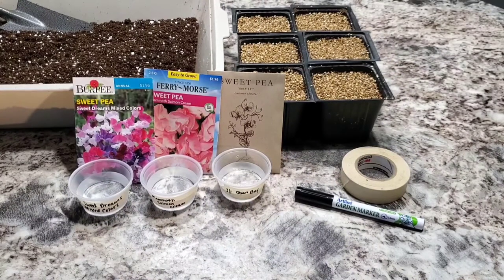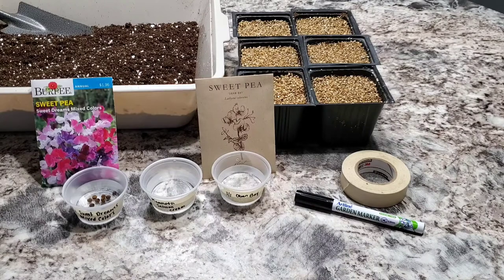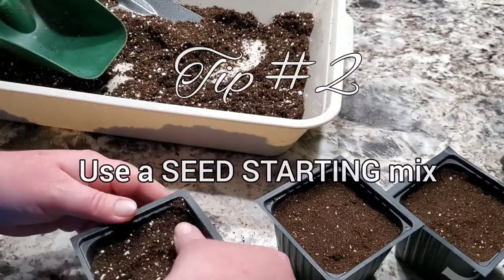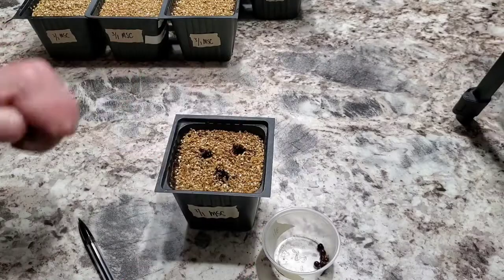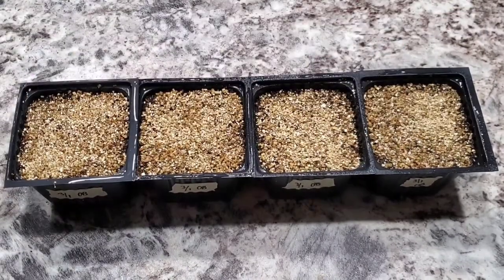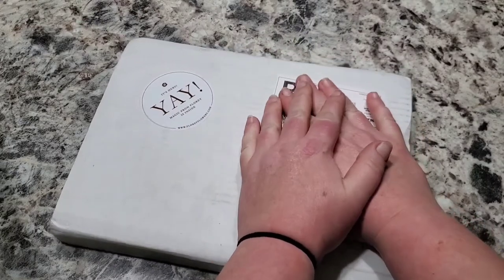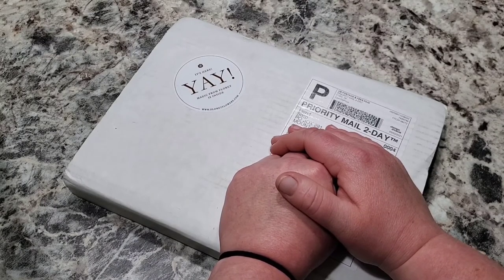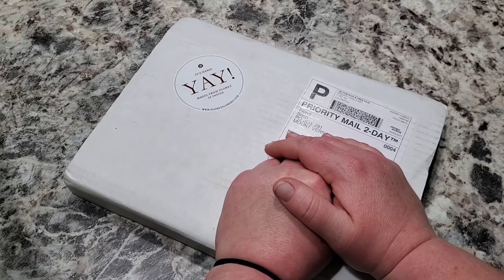Growing SWEET PEAS from SEED & DISCOVERING DAHLIAS Book Is Here!| Starting More Cutflowers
Hello! In today's video I'm showing you 10 Tips for planting & growing Sweet Peas! I don't have a lot of experience with sweet peas but so far,  I'm having great success so I thought I'd share my process, & maybe it will help you!

Have you grown sweet peas before? Do you have any tips for growing sweet peas? What are some of your favorite varieties?

Some of my favorite products to use are:

Sta-green Vermiculite
Sta-green Perlite
Espoma Plant-tone, Garden-tone, Bulb-tone, etc.